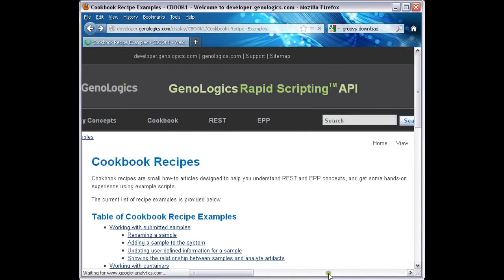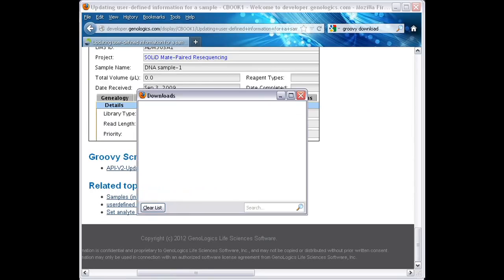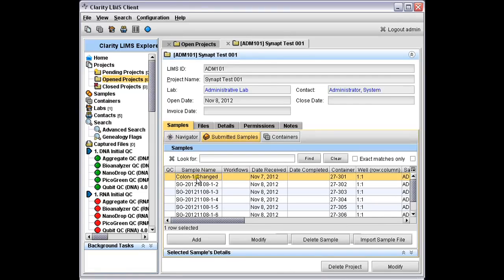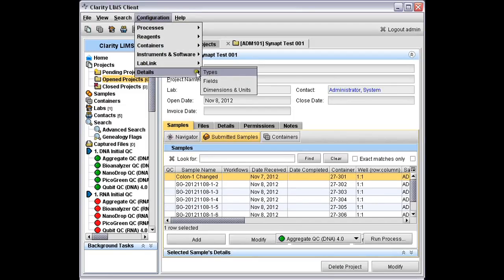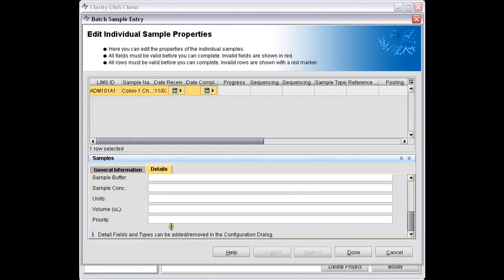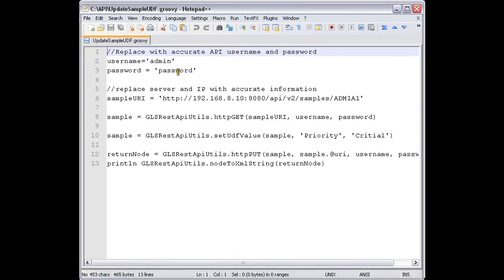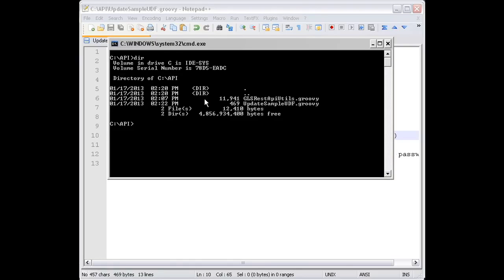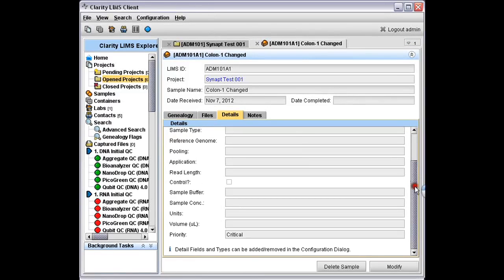BaseSpace™ Clarity LIMS API Training Module 3 -Exercises Part 2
In this exercise video, you will learn how to use cookbook resources to update a UDF via the BaseSpace™ Clarity LIMS API.